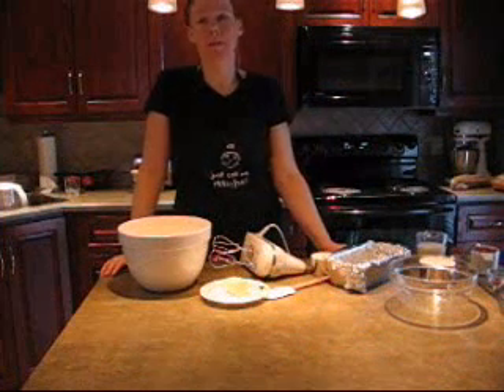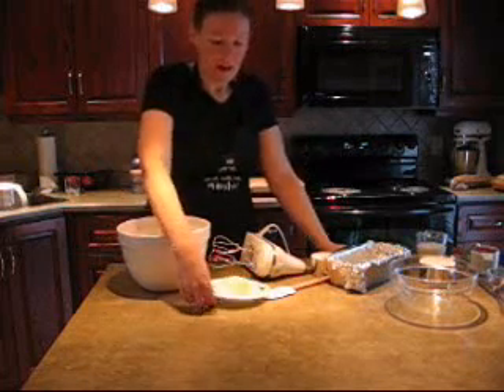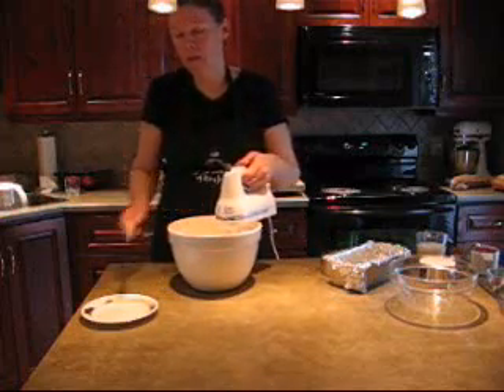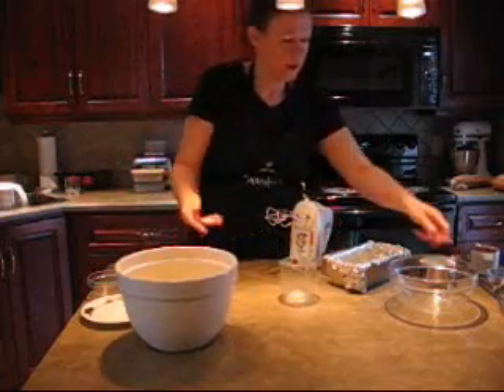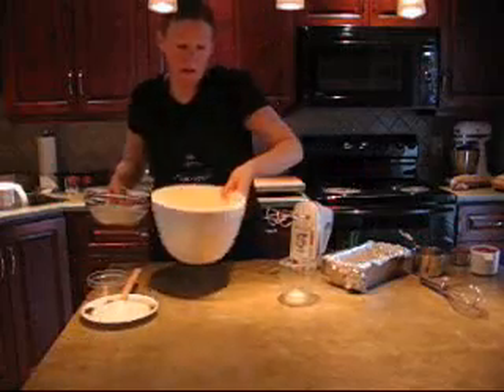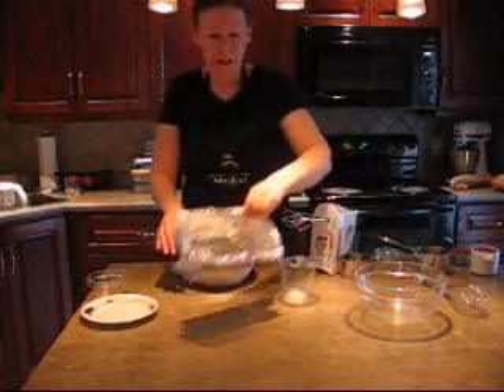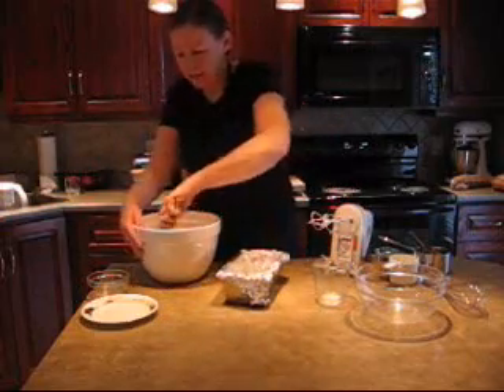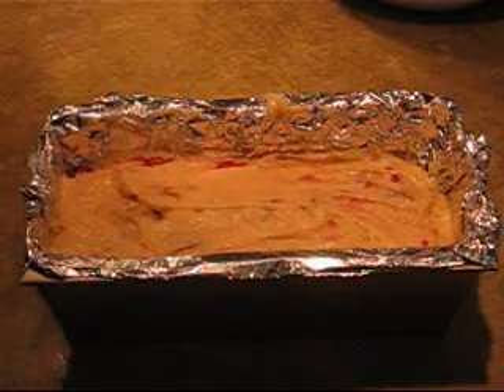Raspberry Pecan Tea Bread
for more ideas on cooking and crafts!

1 cup sugar
1/4 cup butter
1 egg
2/3 cup milk
1-1/2 cups flour
1 tsp baking powder
1/2 tsp cinnamon
1/2 cup chopped pecans
1 cup raspberries (fresh or frozen, unthawed)
350 F (180 C), 8x4" greased loaf pan, 60-70 minutes